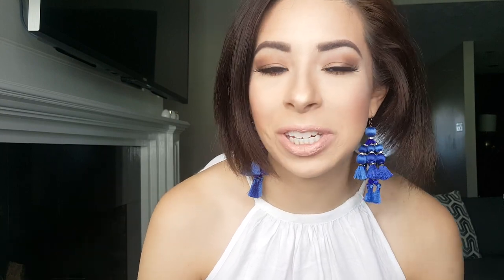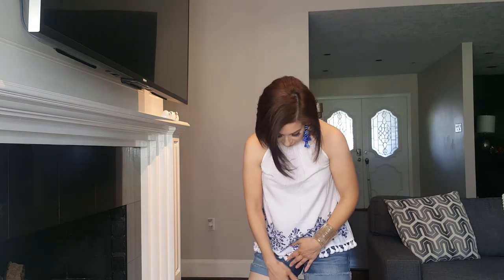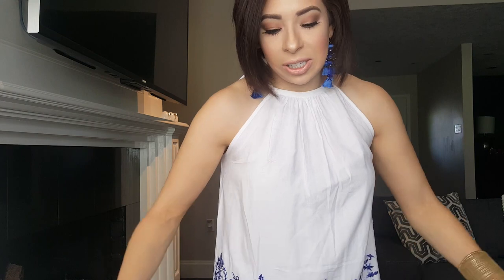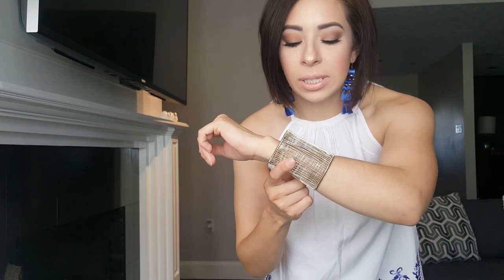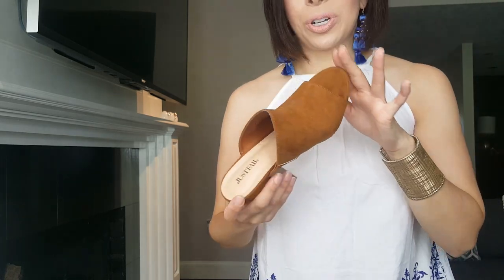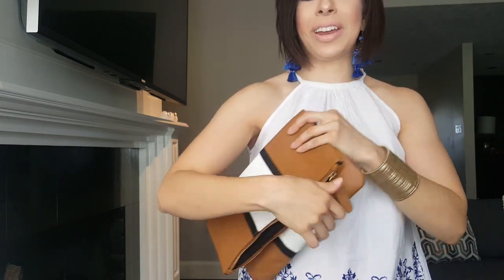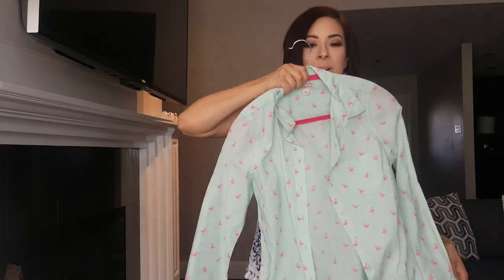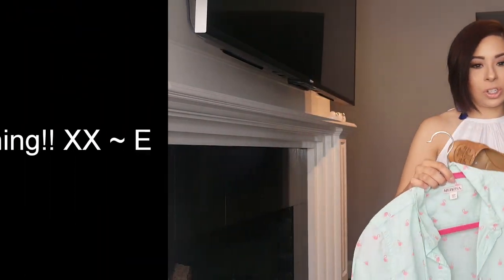Denim Shorts OOTD - Summer Shorts Series #2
Hello, my name is E and this is a Denim Short OOTD. This is the second video in my Summer Shorts Series. I will showcase several different short outfits. I know shorts are not for everyone and you can easily swap them for skirts or slacks.

Outfit Deets:
Blouse: from TJMaxx, I said Dillard's, but meant TJ MAxx
Shorts: (EXACT, on sale $15)
Shoes: (EXACT, under $40)

Makeup Deets:
ABH DipBrow
Blush: (Sweets for my Sweet)
Highlight: (Beaming Blush)
ABH Master Palette

FTC: Items featured in this video were purchased by yours truly. All opinions are  my own.